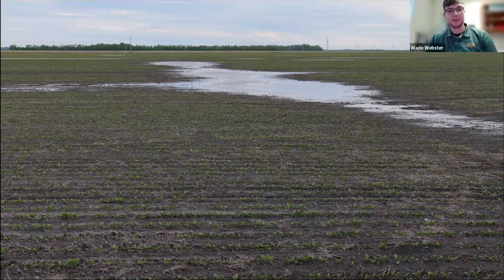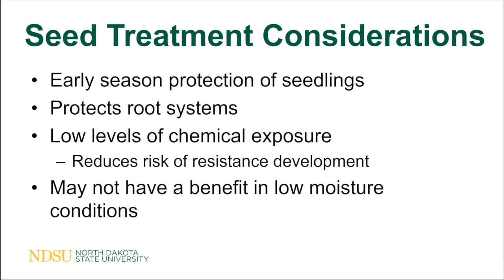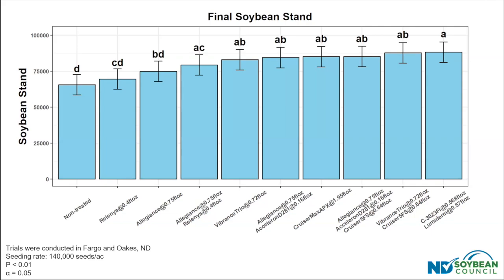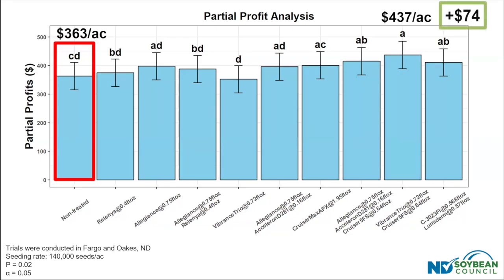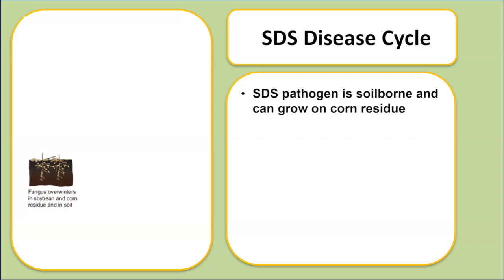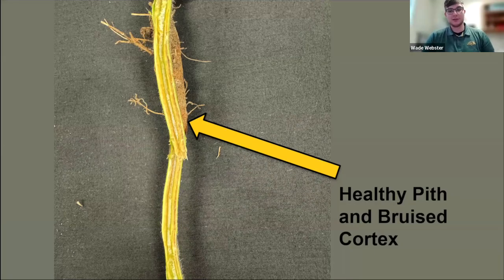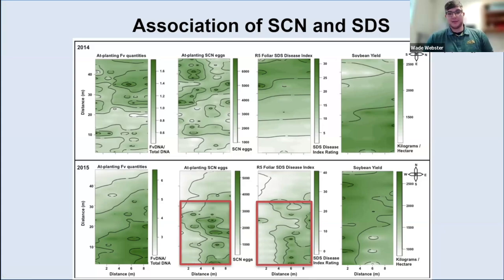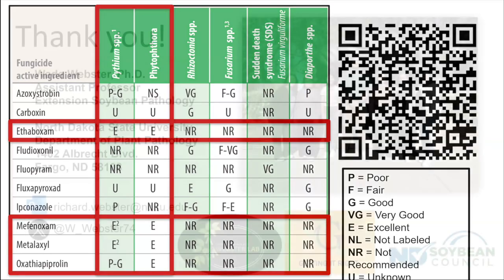Disease Updates from an Interesting 2024 Season - 2025 Getting it Right Soybean Series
Video #7 of 8 of the 2025 Getting it Right Soybean Webinar Series. This presentation is "Disease Updates from an Interesting 2024 Season" with Wade Webster, NDSU Extension Soybean Pathology Specialist.

Links discussed in this presentation:
2025 ND Field Crop Plant Disease Management Guide PP622-25